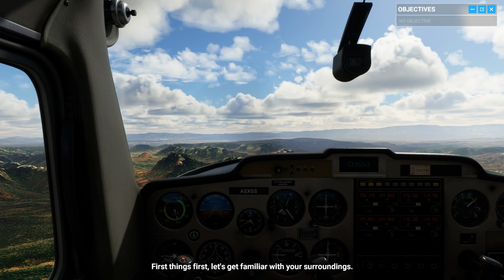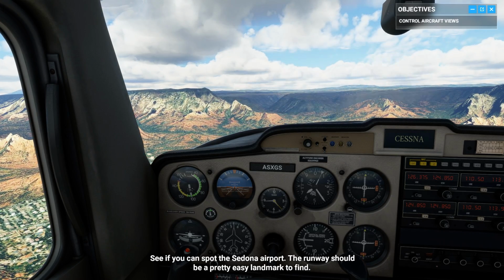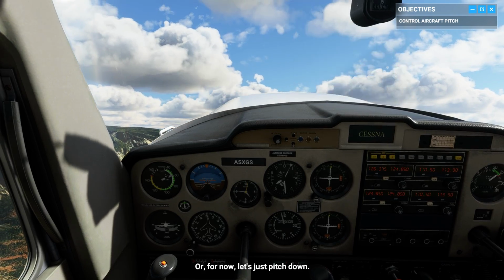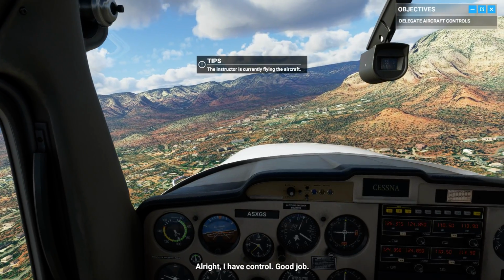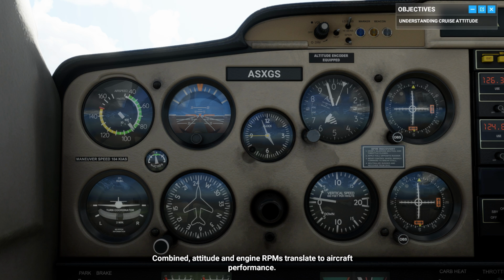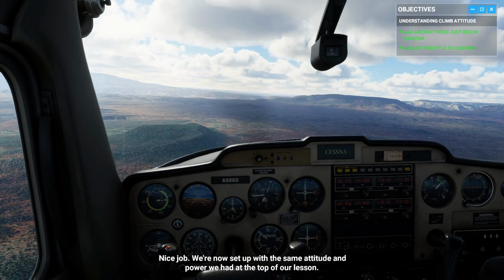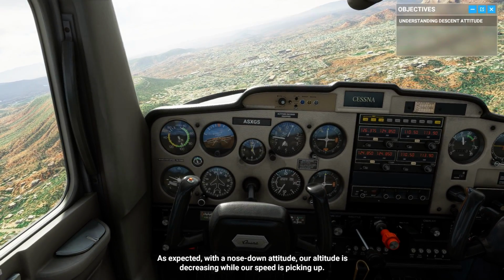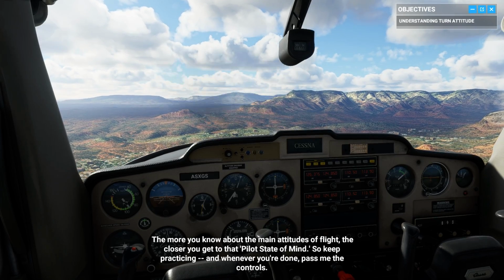Microsoft Flight Simulator 2020 | I7 | GTX 1660 TI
PC Specs:
Intel Core i7-10750H CPU @2.60GHz
8 GB RAM 2133 MHz LPDDR3
Nvidia GeForce GTX 1660Ti 6GB
Agrégame/ Follow Me ⬇️⬇️
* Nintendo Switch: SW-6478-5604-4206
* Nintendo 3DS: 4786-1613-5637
* Xbox Live: DJ Zell
YO DE NINGUNA MANERA ESTOY PROMOVIENDO LA PIRATERIA. YO ESPERO QUE TU JUEGES SOLO LOS JUEGOS QUE TENGAS LEGALMENTE.

I DON’T PROMOTE PIRACY IN ANY FORM. I EXPECT THAT YOU ONLY PLAY GAMES THAT YOU LEGALLY OWN.
Como capturo/ How I capture. 🎬
*Nintendo Switch Capture
*GeForce Experience
*Power Director Android
*iMovie
*Bandicam
    Lo que tenga copyright en este video es respetado. No estoy usando este contenido para mis conveniencias ni nada por el estilo.